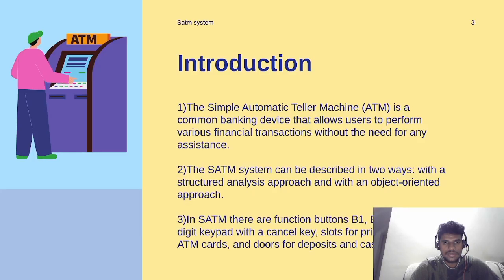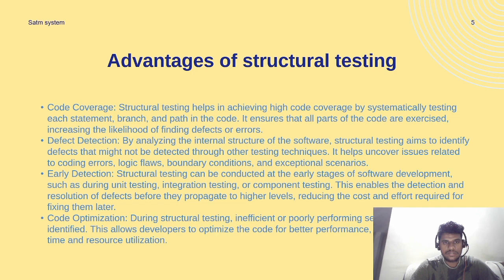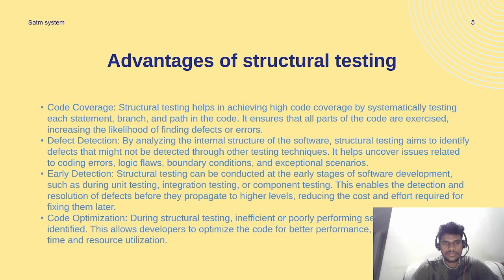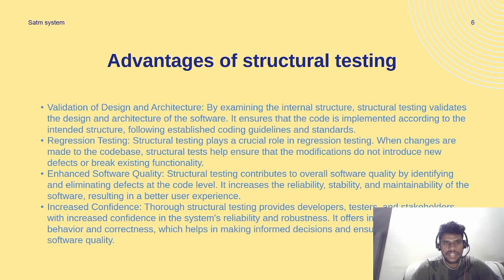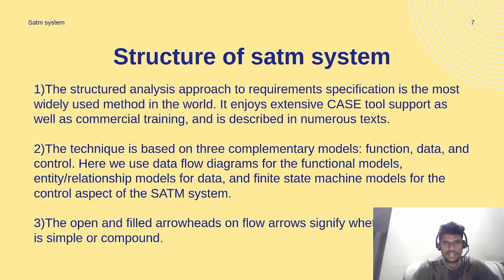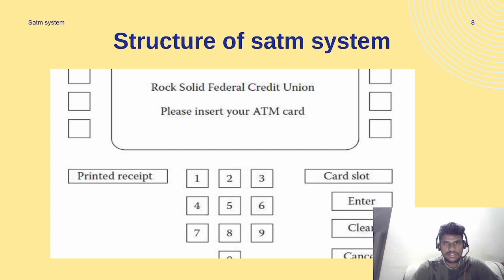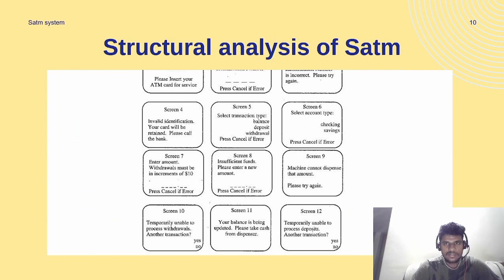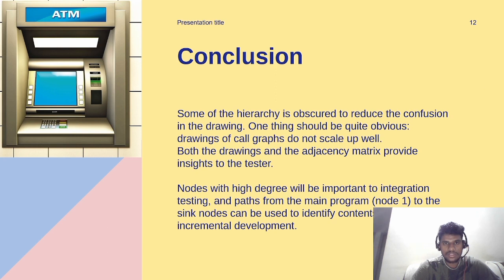SATM Introduction Software Testing